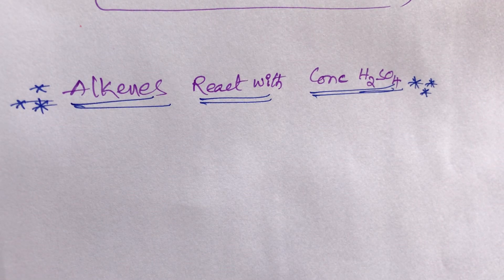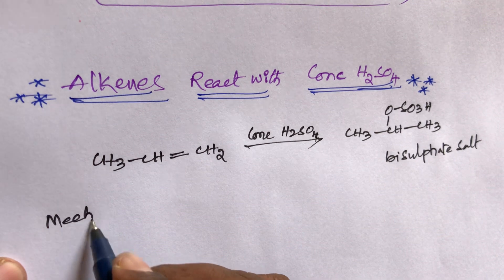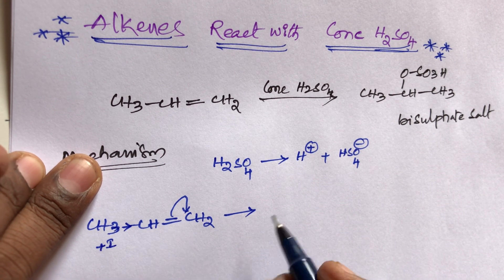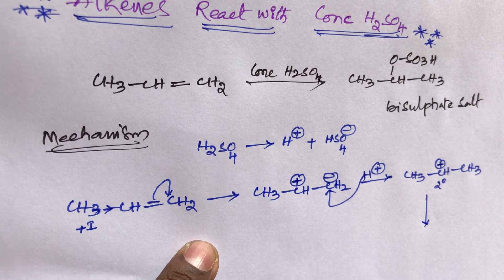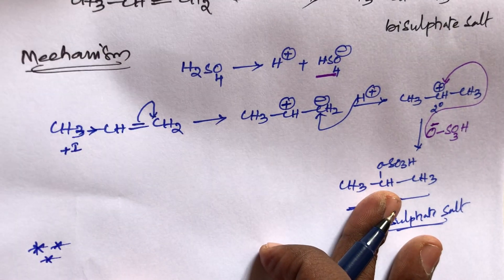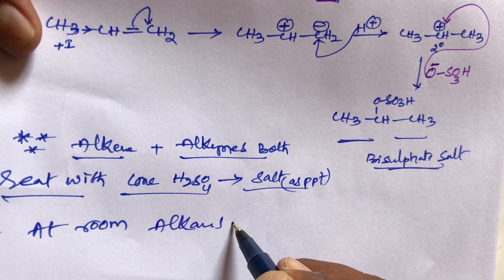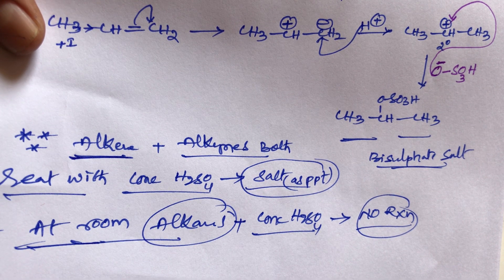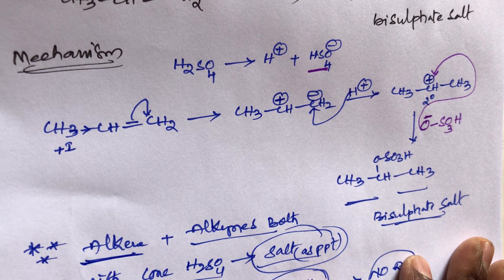Alkenes react with Concentrated Sulphuric Acid important for EAMCET NEET JEE BITSAT MCAT..19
Alkenes react with Concentrated Sulphuric Acid important for EAMCET NEET JEE BITSAT MCAT CBSE ICSE and other exams also..Part-19